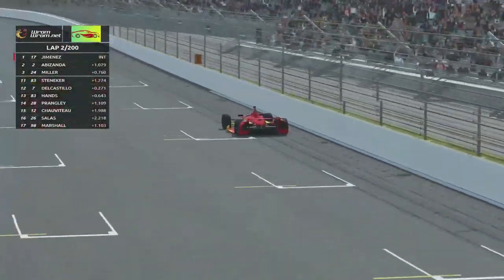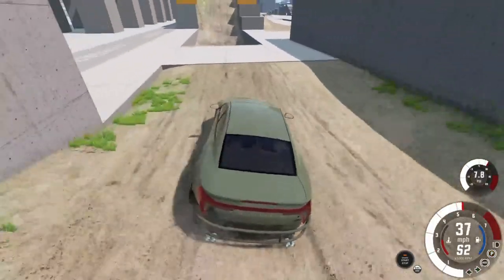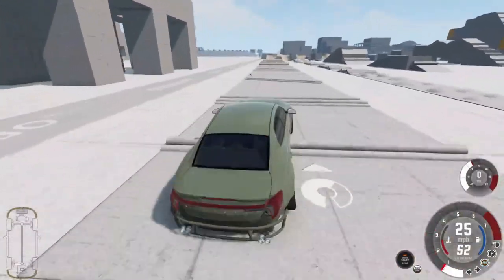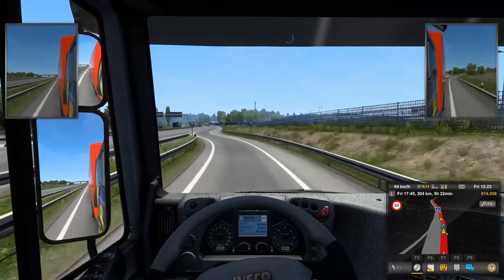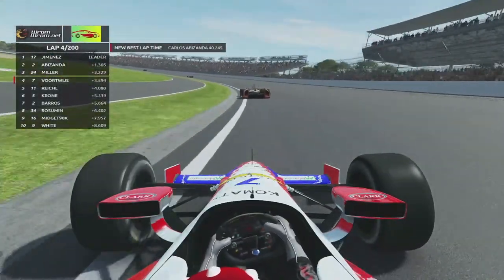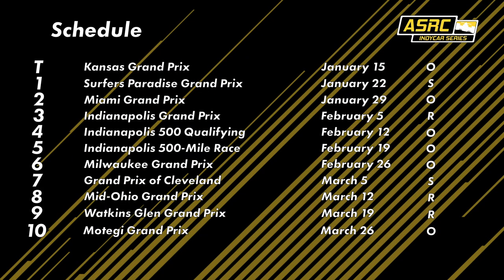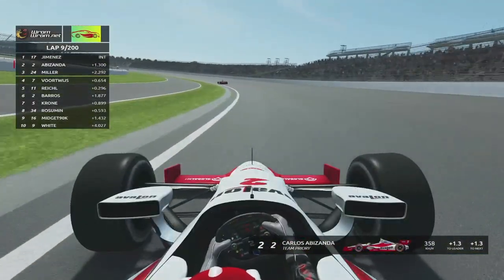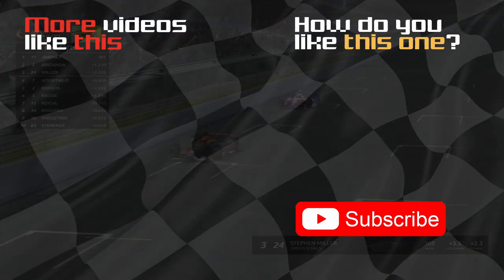Sim Racing News Of The Week 06/2023: rFactor 2 GT3 Update, Beam.NG Drive Update, Ian Bell New Studio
Don't blink, just watch!
Like every week we bring you the newest news in Sim Racing, as for today:
00:00 Introduction and Short News

01:12 Beam.NG Drive Update

03:59 SCS scanning Scanias (For ETS 2)

05:08 Ian Bell: New Studio, New Name

07:08 Indy 500 with the ASRC Indycar 2023 (and more)
08:35 rFactor 2 GT3 Update

2. Watch as much of the content as possible
5. Chat with us in the Discord